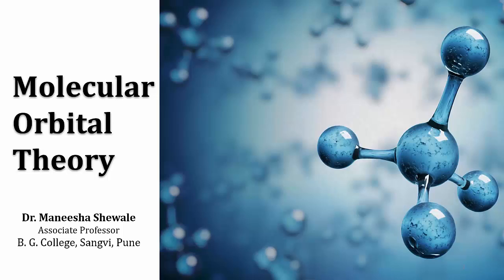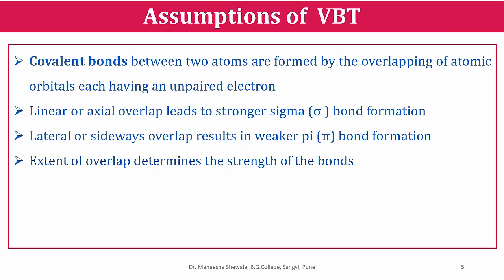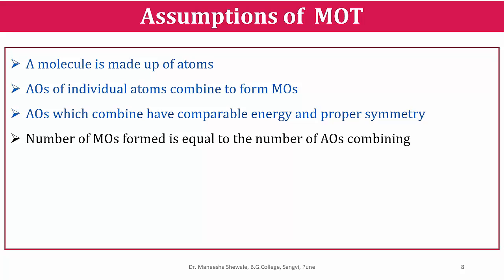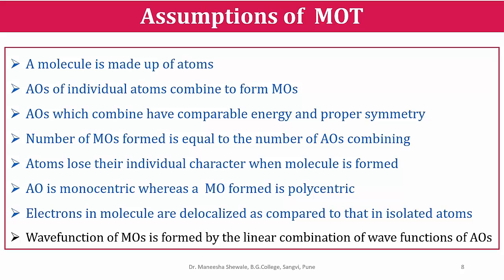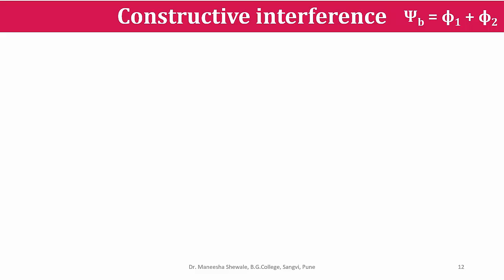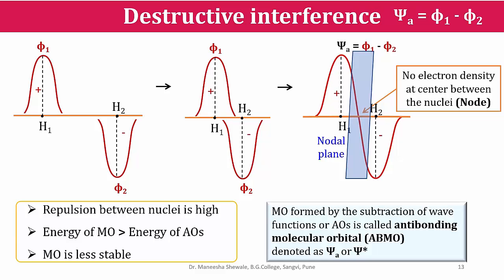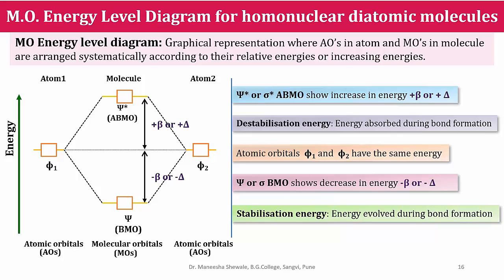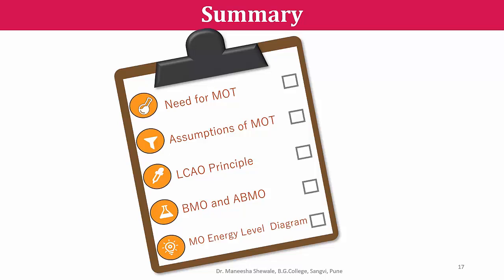L1- Molecular Orbital Theory, Assumptions, LCAO Principle (Animated)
The video explains the Assumptions and Drawbacks of Valence Bond Theory (VBT), Assumptions of Molecular Orbital Theory (MOT), Linear Combination of Atomic Orbitals (LCAO) Principle, Molecular Orbital (MO) Energy Level Diagram